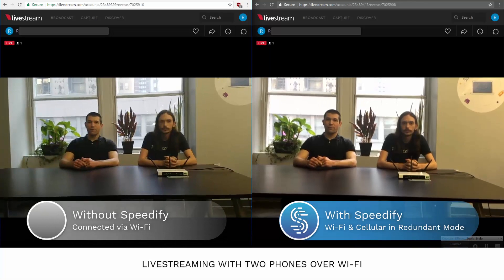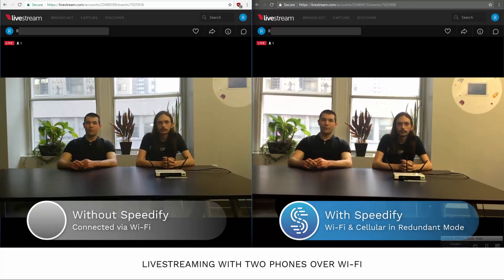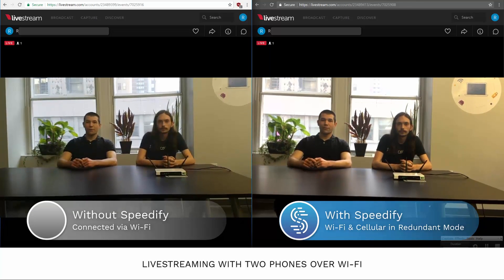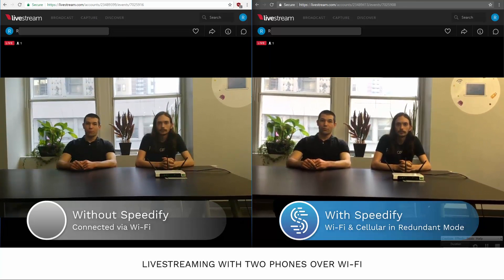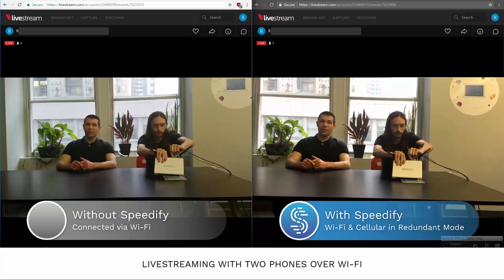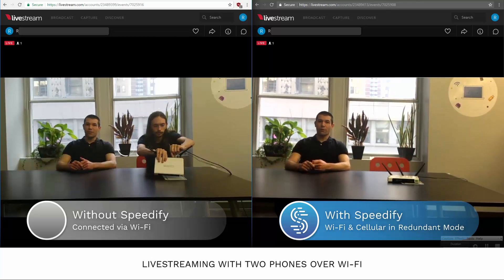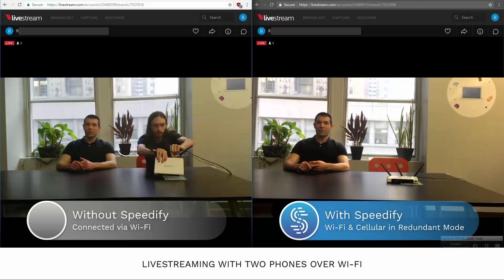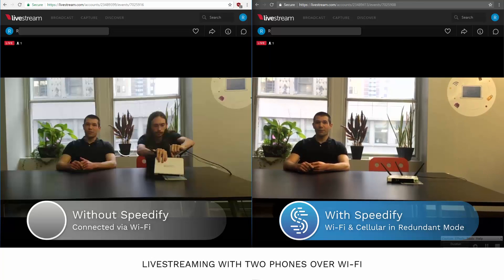Livestream like a Pro with Speedify VPN's Redundant Mode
Use multiple Internet connections at the same time for faster, unbreakable Internet while livestreaming. Speedify is a revolutionary VPN that not only provides military-grade security but also robust failover capabilities.